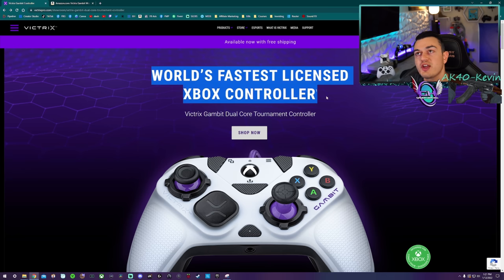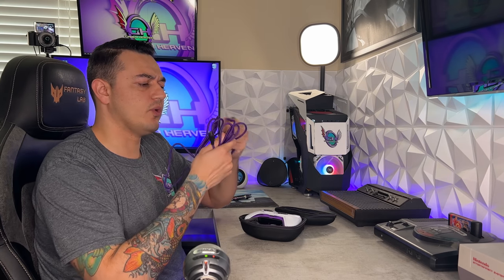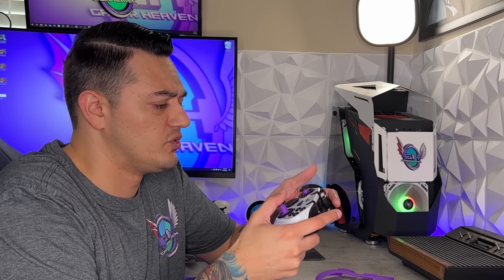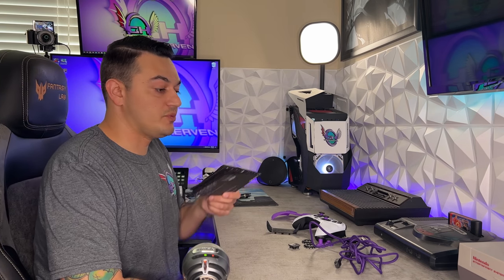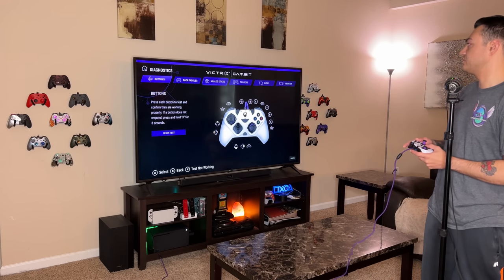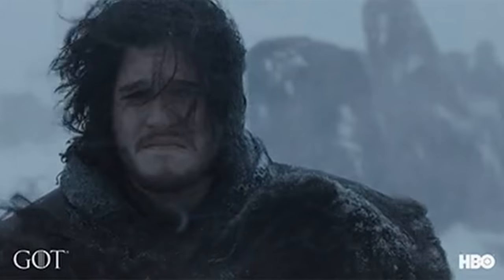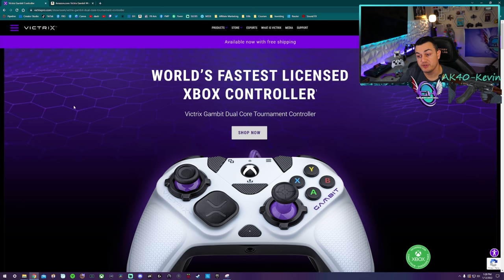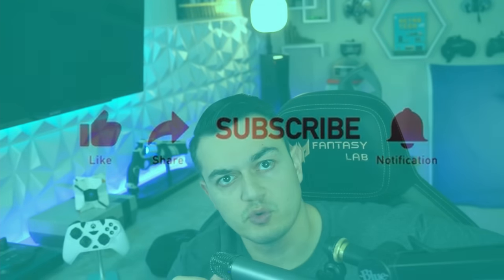Victrix Gambit Review-Best Wired Xbox Controller But OVER HYPED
This controller has some serious hype and marketing gimmicks fueling it, but past are the fluff and jargon, this is the best wired Xbox Controller I have tested. Some of the unique features not seen in any other controller is 5 way trigger stops, hexagonal analog stick rings, Dolby atmos surround sound support, and the fastest wired connection of any controller on the market. There are a couple short comings including cheap feeling plastics, stubborn trigger locks, and lack of included thumbstick options, but hey...It's the fastest controller on the market.

Victrix Gambit

0:00 Intro
0:42 Unboxing
2:16 included accessories
3:37 Unique Features
4:18 out of the box impressions
7:37 Mapping The Rear Buttons
7:57 Software Program
8:35 Gameplay (COD Vangaurd)
9:53 Cutting The Marketing Hype
12:36 how much does it cost , where to buy
14:20 Verdict
15:13 Thank You For Watching

November 15-29 use KE30 for $30 off all items (except 8212 series and 8331 Red, Pink)

**My Gear**

3rd Monitor (40” TV)

Razer Viper Ultimate:

Elgato Stream Deck XL:

Elgato Key Light Air:

Elgato Ring Light: